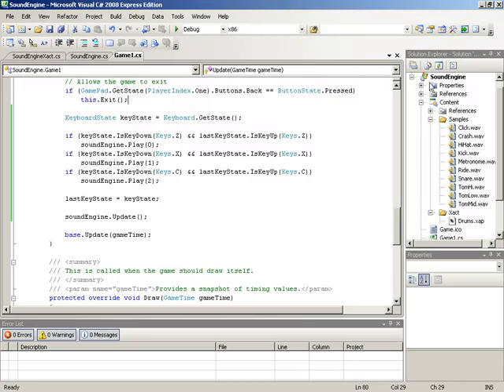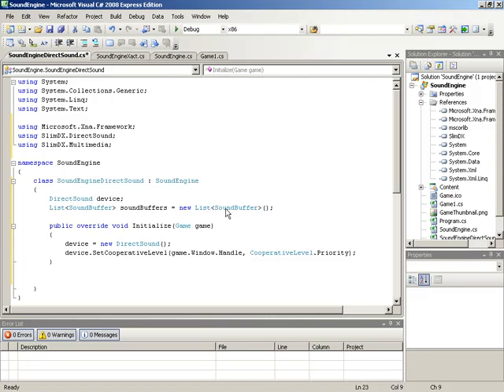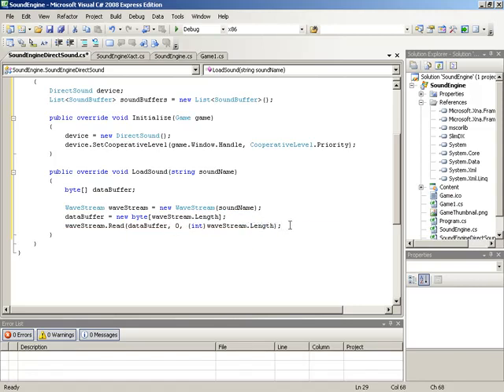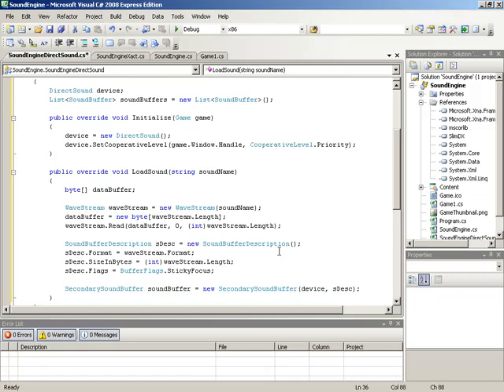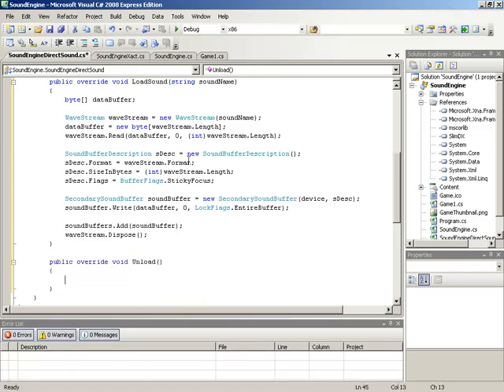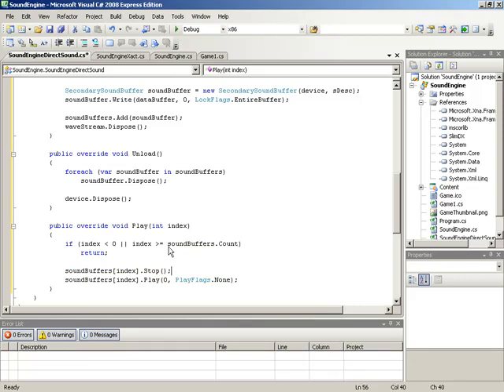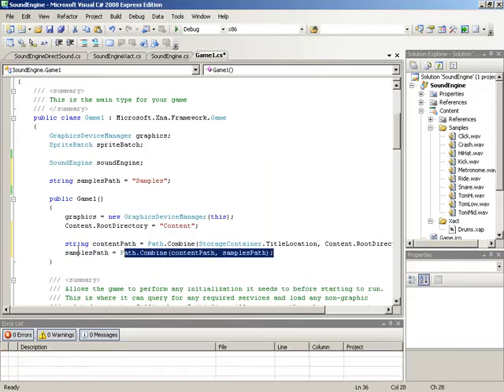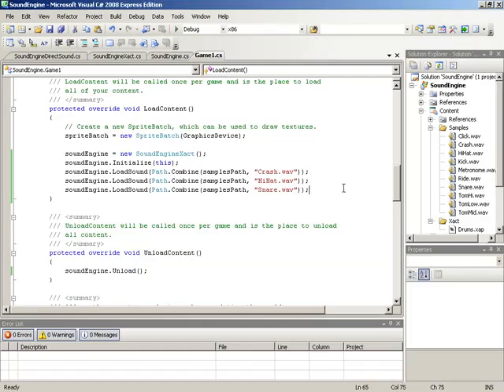🔴 DirectSound SoundEngine • Drum Game (cf. Guitar Hero®) • XNA and C# Game Dev • MonoGame • (Pt. 7)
Learn XNA (MonoGame) C# Programming - Drum Game (cf. Guitar Hero® / Rock Band®) - DirectSound SoundEngine.

With an overview out of the way, we now code the necessary classes to add DirectSound functionality to our sound engine.